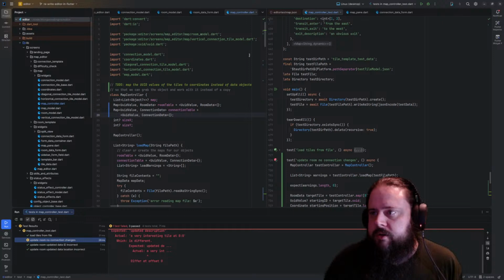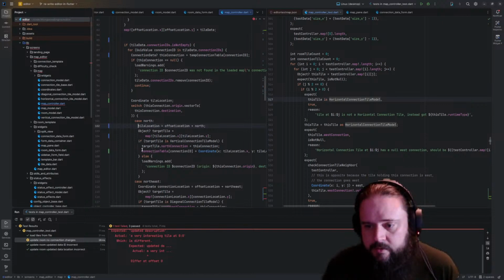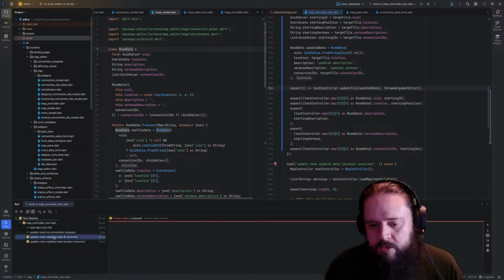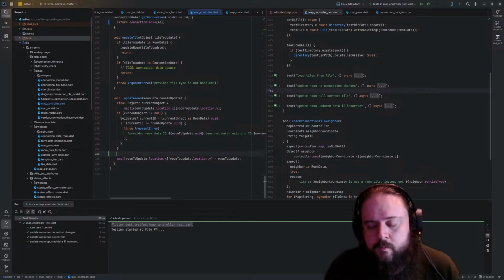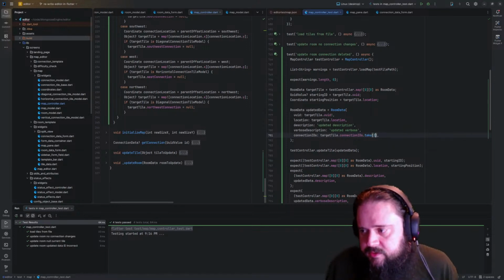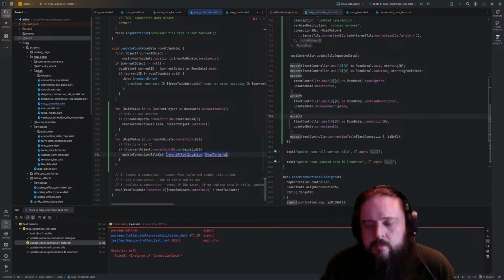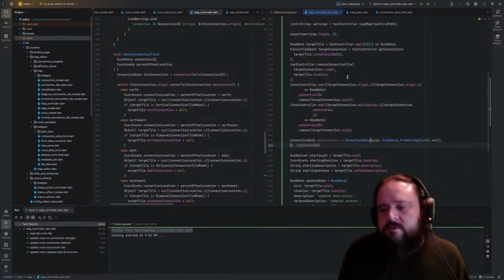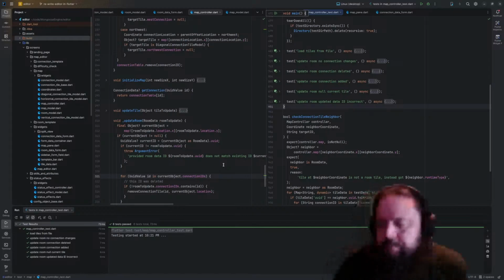Working on Mongoose Engine | Room Update Testing, is This Too Fragile?